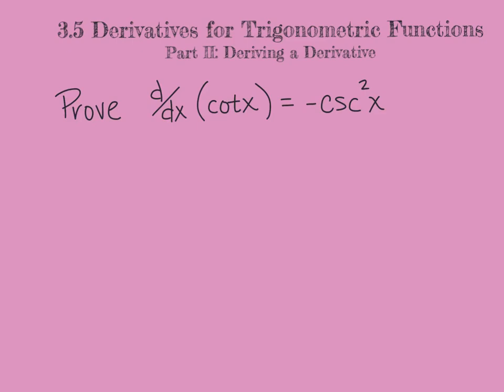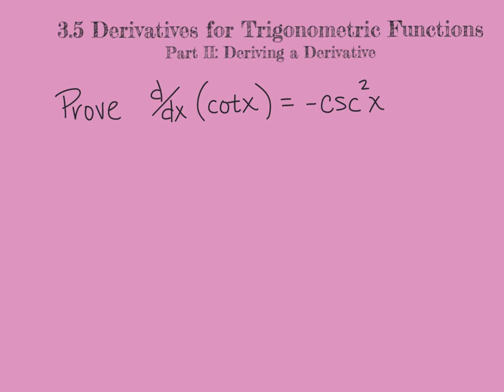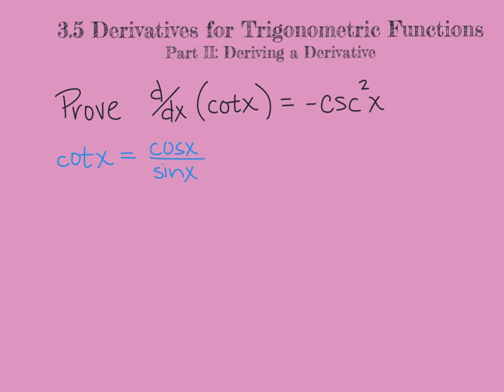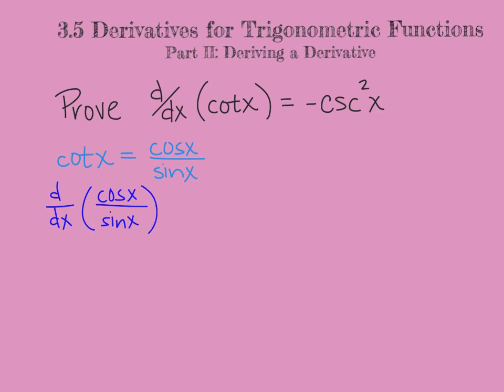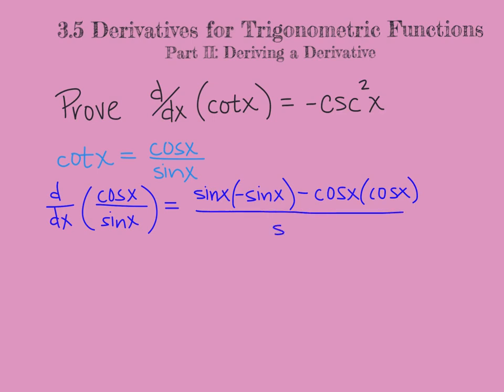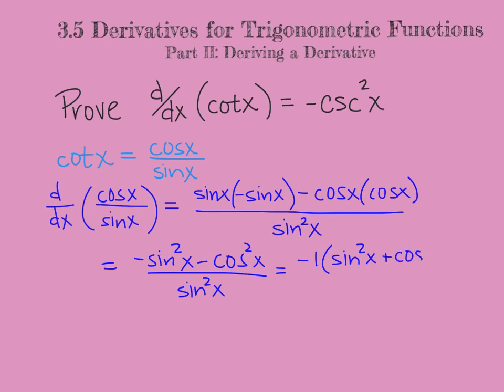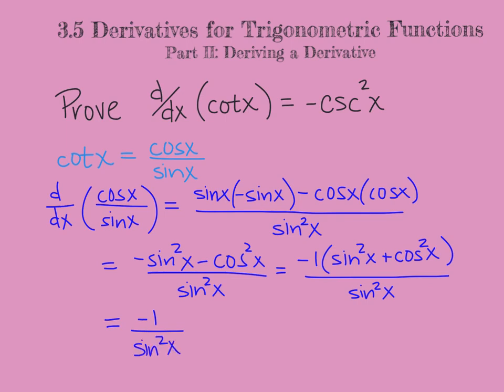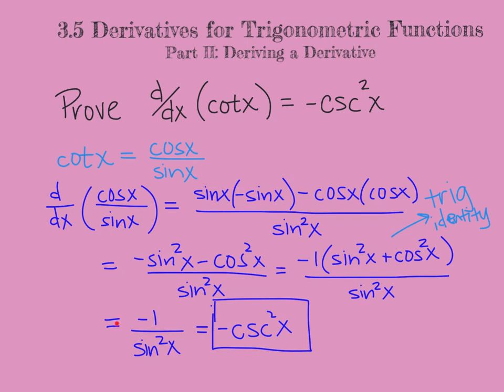3.5 Bonus Episode- Derive Derivative of Cotangent